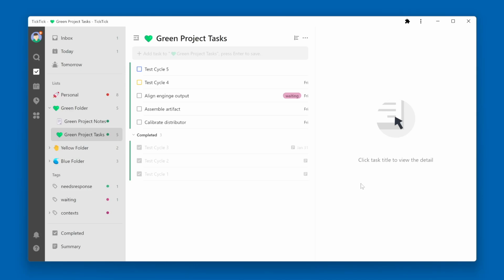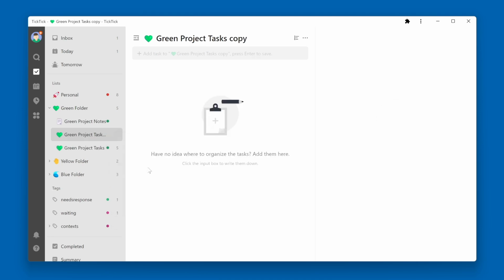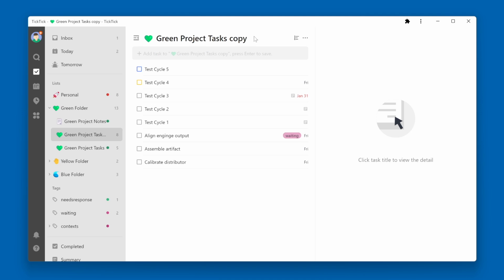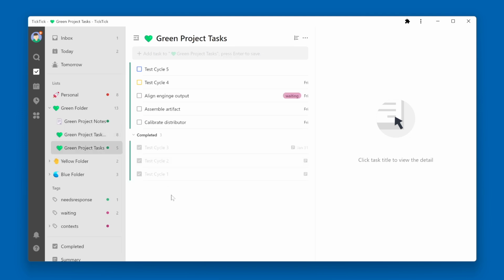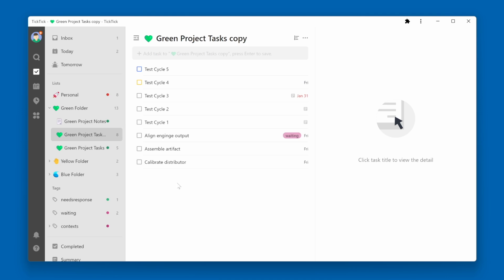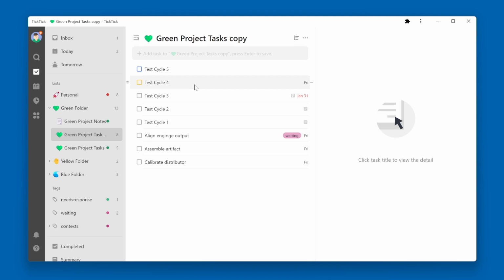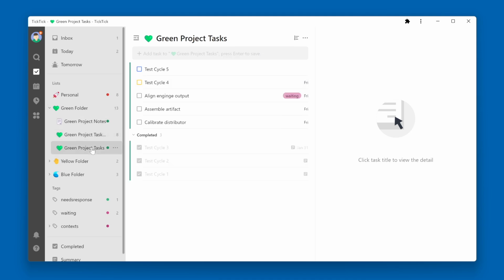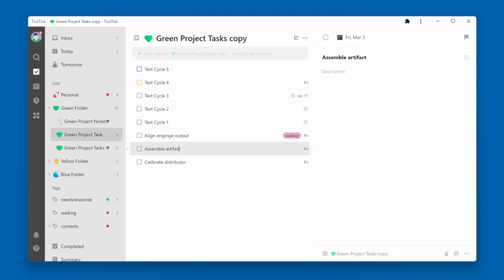LISTS, TAGS, & FILTERS - How to duplicate or copy a List - TickTick How To Guide